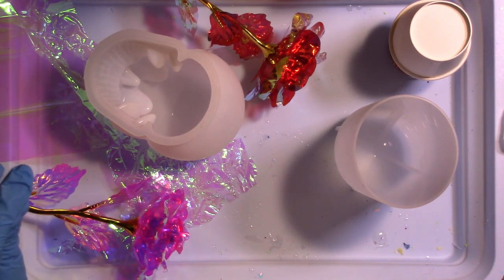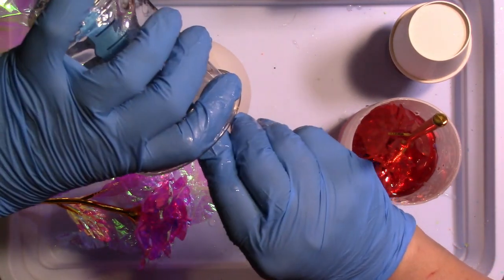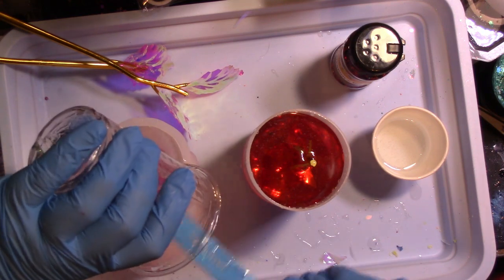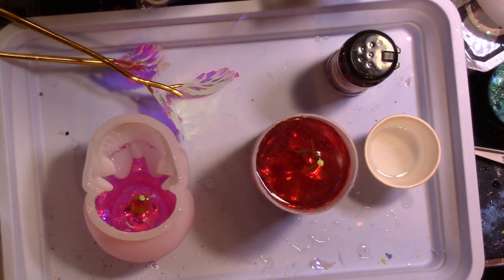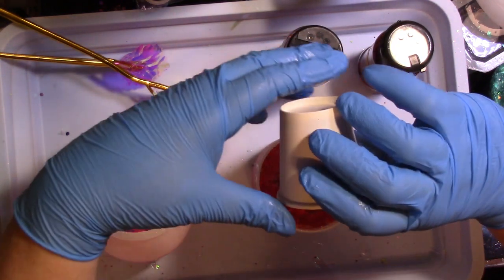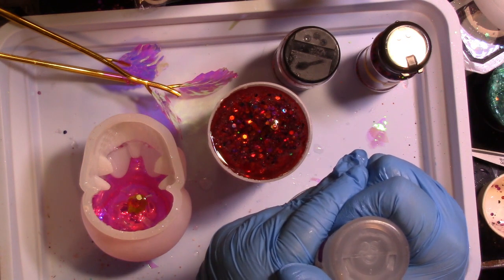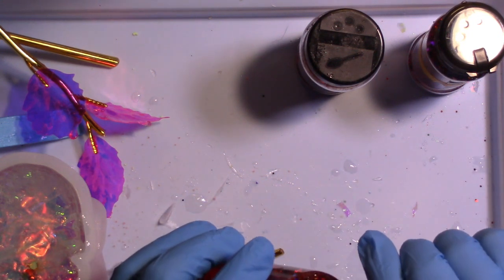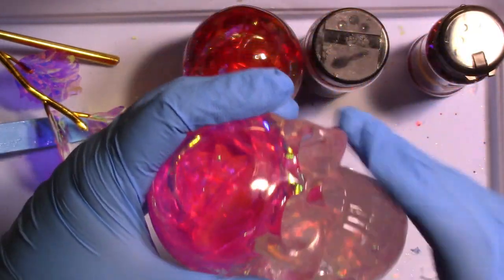Skull & Roses with Resin, Collaboration w/ Claires Crafty Corner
Claire's Crafty Corner Collaboration May 2024
I decided to make two items in this video, both using roses in them.